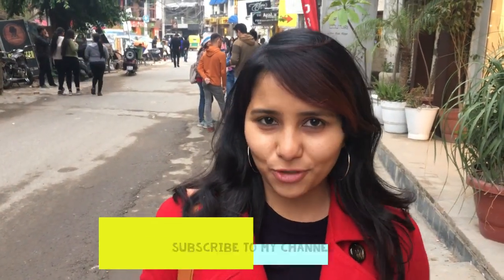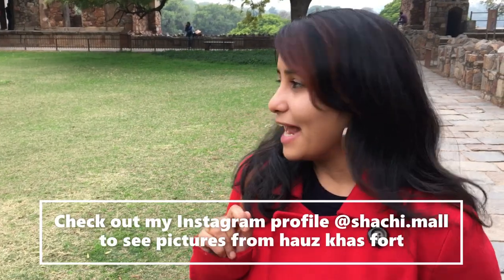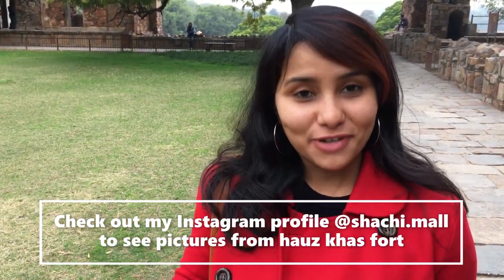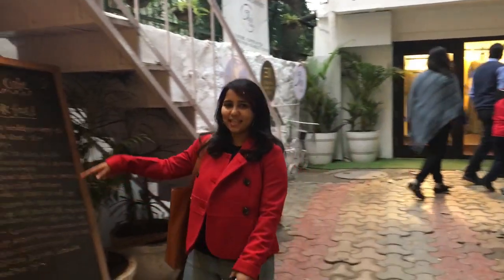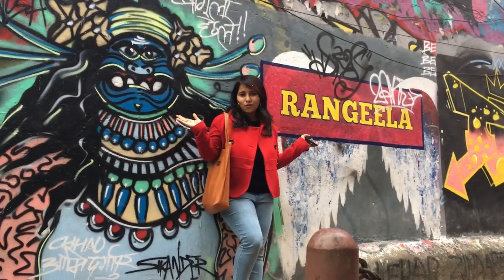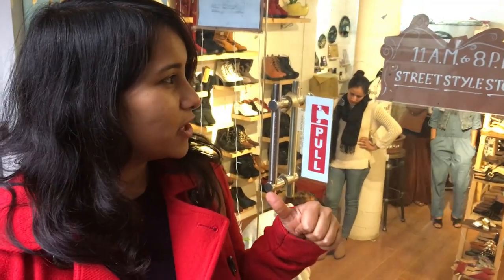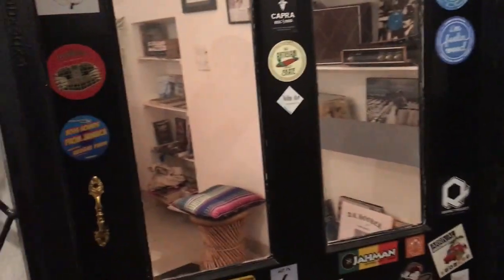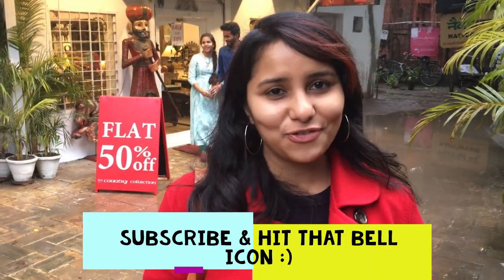Exploring Hauz Khas Village in Delhi | Unique Things to Do | Shachi Mall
Hey guys!

Hauz Khas is a unique place in the heart of Delhi. I went back to this places to this place after many years and explored it all over again. Hauz Khas is a place where the heritage and culture of Old Delhi co exists with the new upcoming restaurants and pubs. Plus there are tons of shopping options!

In this video, I show you the pretty corners of Hauz Khas and the unique places that are worth visiting.

Hauz Khas is a perfect place to spend 3-4 hours with a friend catching up and having a relaxed afternoon.